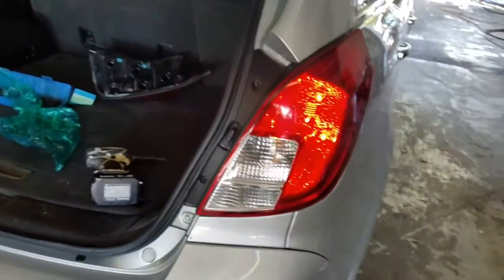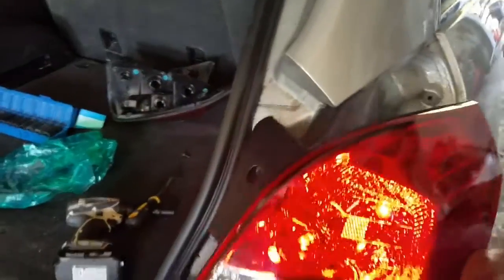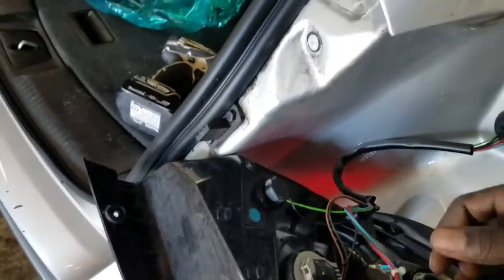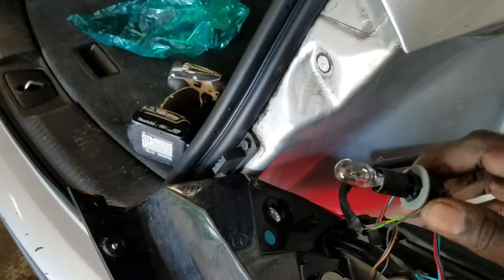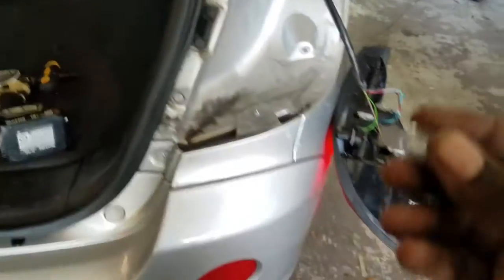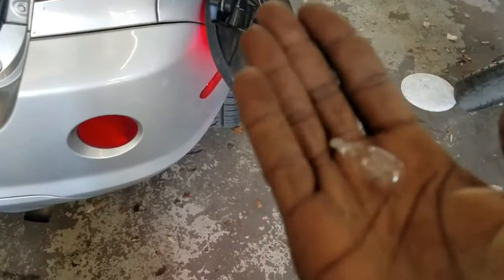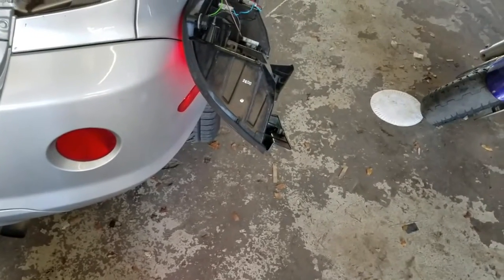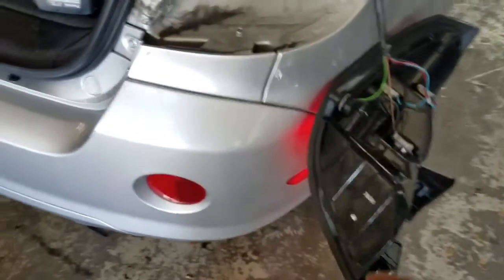chevy captiva reverse bulb replacement